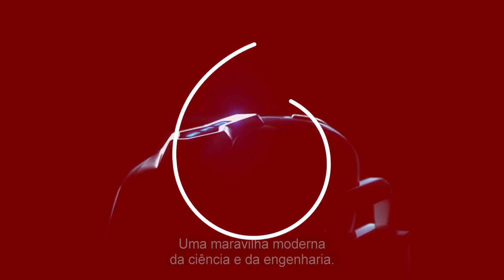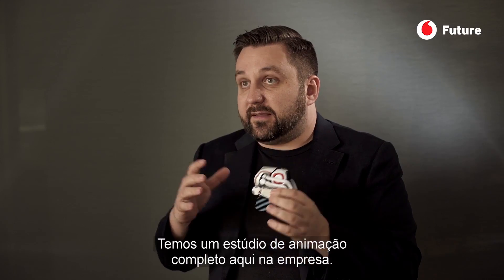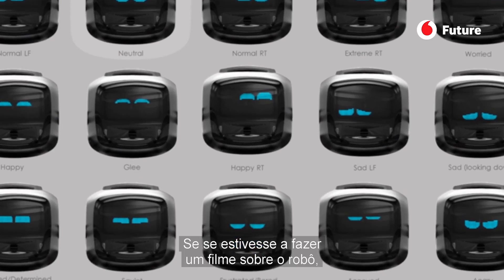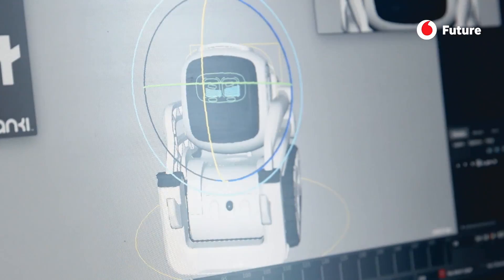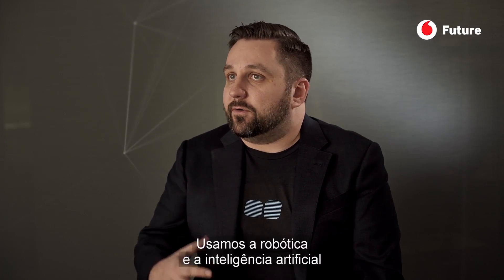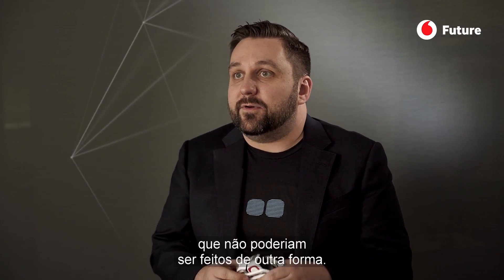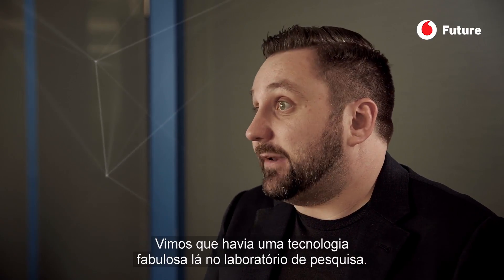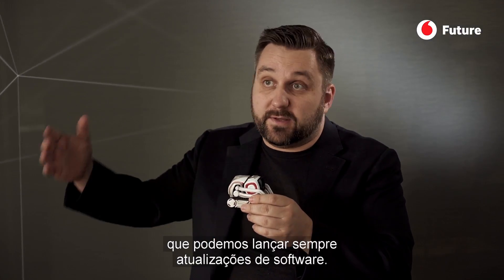Cozmo, o robot com emoções | Vodafone Future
Mark Palatucci, Boris Softman e Hanns Tappeiner compartilhavam, além da paixão pelos robôs, um amor incondicional por brinquedos e videojogos. Esses interesses comuns originaram a Anki, a empresa que eles fundaram, bem como o nascimento do Cozmo. Tappeiner e os seus amigos não entendiam porque, enquanto o mundo dos videojogos estava em constante evolução, os brinquedos pareciam ancorados nas mesmas velhas convenções. Então, decidiram transferir o que os fascinava nos videojogos para o mundo exterior através da robótica e da inteligência artificial: o resultado é o Cozmo.

Definir um objeto de alta tecnologia como “um mono” pode parecer desrespeito. Do Cozmo, por exemplo, o pequeno robot comercializado pela Anki, pode-se elaborar uma lista de características técnicas que incluiu os seus quatro motores e cinquenta engrenagens que lhe permitem mover-se com precisão e rapidez; ou a sua câmara VGA com software de reconhecimento facial para memorizar rostos e objetos; ou o seu “rosto” e sons que expressam um grande número de emoções; ou as linhas de código (mais de 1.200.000) que alimentam a sua inteligência. No entanto, o especialista em tecnologia do Wall Street Journal rendeu-se aos seus encantos e acabou definindo-o como "cute" (adorável). E o seu colega do Huffington Post chegou a afirmar que não conseguiu encontrar palavras para o descrever que lhe fizessem justiça: "Quando se brinca com o Cozmo, esquecemo-nos que é um monte de chips e sensores e chegamos a considerá-lo um pequeno amigo. Sente-se mal quando perde um jogo e sente-se feliz quando te vê entrar na sala. Eu sei, parece esquisito.”

Os responsáveis por essa estranha paixão conheceram-se ao estudar robótica na Universidade Carnegie Mellon. Mark Palatucci, Boris Softman e Hanns Tappeiner compartilhavam, além da paixão pelos robôs, um amor incondicional por brinquedos e videojogos. Esses interesses comuns originaram a Anki, a empresa que eles fundaram, bem como o nascimento do Cozmo. Tappeiner e os seus amigos não entendiam porque, enquanto o mundo dos videojogos estava em constante evolução, os brinquedos pareciam ancorados nas mesmas velhas convenções. Então, decidiram transferir o que os fascinava nos videojogos para o mundo exterior através da robótica e da inteligência artificial: o resultado é o Cozmo.

"A ideia era construir uma personagem robótica ao estilo do que só podemos ver nos filmes", diz Tappeiner. E, de facto, a uma escala maior, pode-se imaginar o Cozmo a limpar enormes quantidades de lixo num planeta Terra abandonado pelos humanos. Porque o seu aspeto convida a compará-lo com o Wall-E, o protagonista do grande filme com o mesmo título. Para conseguir esse design, o que a Anki fez foi incluir na sua equipa, além de programadores e especialistas em robótica, um grupo de pessoas com experiência em cinema (em estúdios como a Pixar). O Cozmo aprende constantemente e mostra emoções de forma visível com movimentos, sons e gestos com os seus olhos; fica chateado se perde um jogo, tenta uma chantagem emocional como o faria um cão e mostra entusiasmo quando o seu dono chega a casa. Tappeiner acredita que estes brinquedos robóticos continuarão a evoluir muito rapidamente e que, em breve, todos nós iremos querer uma em casa.